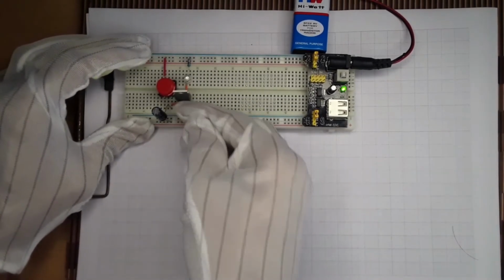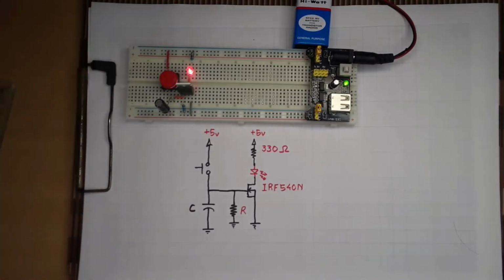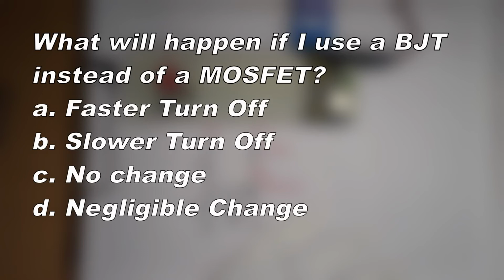Circuit Adventures | Delayed Off Timer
A delayed off-timer is a classic circuit you must know. In this video, we will learn how to design our own delay timer using some basic components and maths.